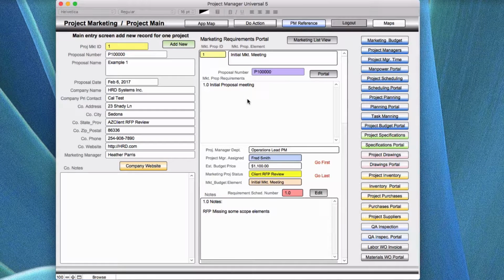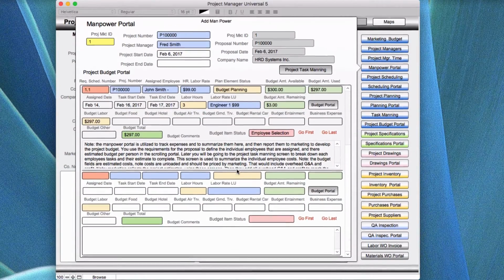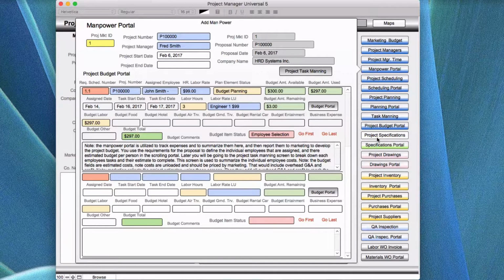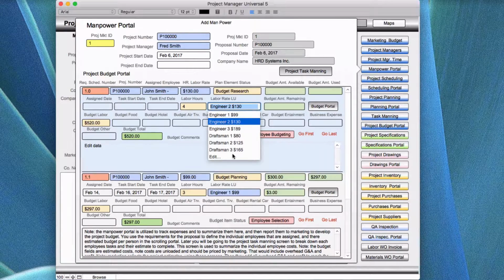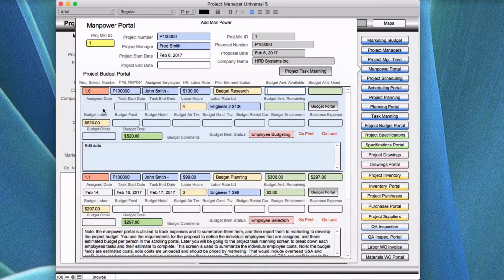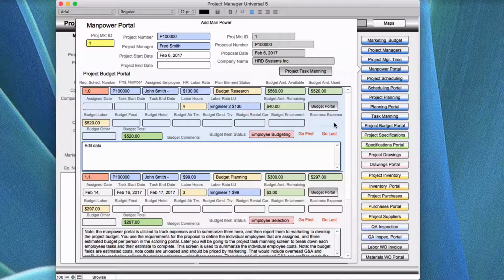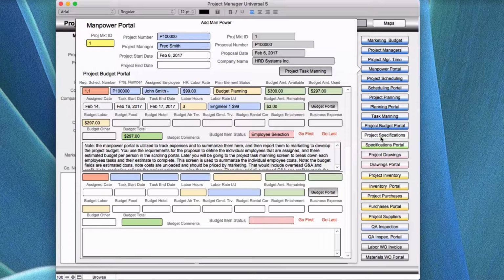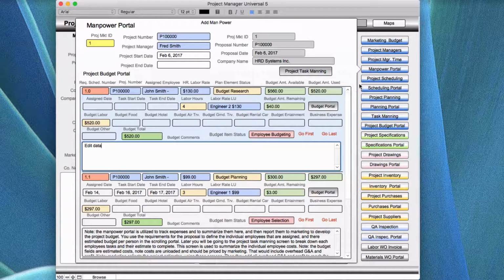Project Management Universal 5 - The Manpower Popover Usage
In this video help tutorial I will be covering the usage of the Manpower Portal. This portal is used to define employee tasks and what costs is estimated to execute the tasks for the assigned Element to be budgeted.